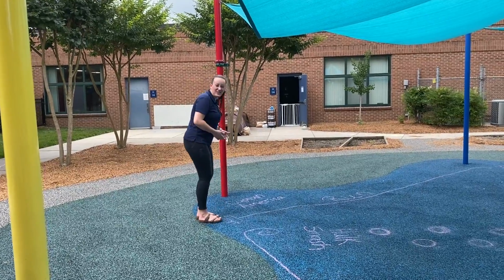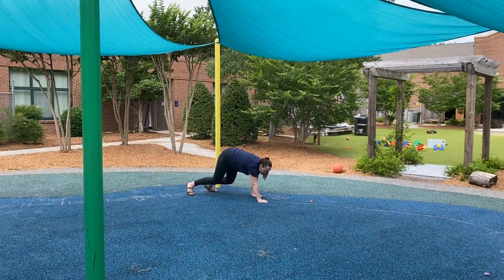Wednesday PE | Super Hero Edition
Feeling SUPER? Join Miss Alyssa in this Super Hero Workout!